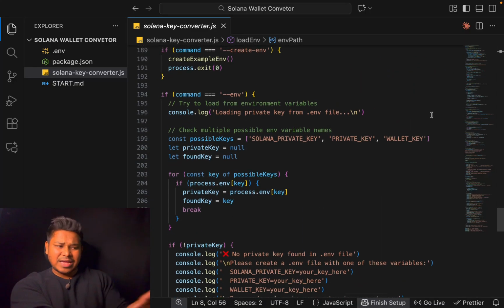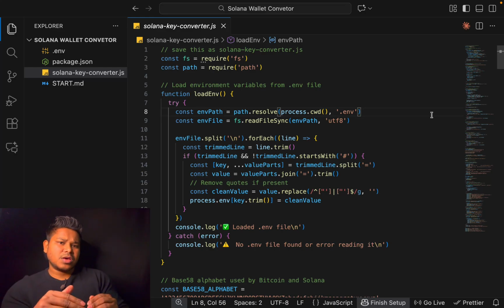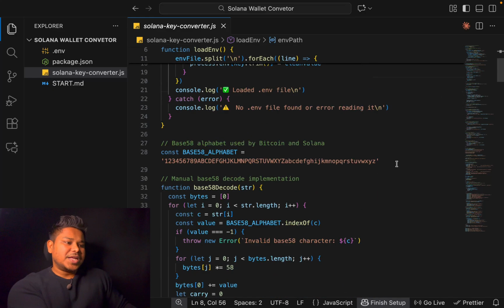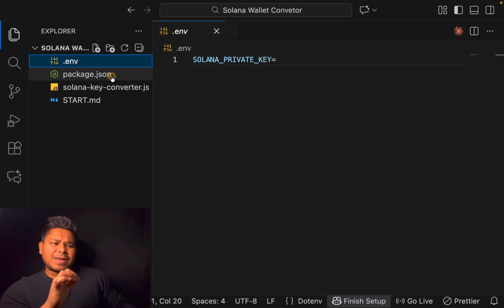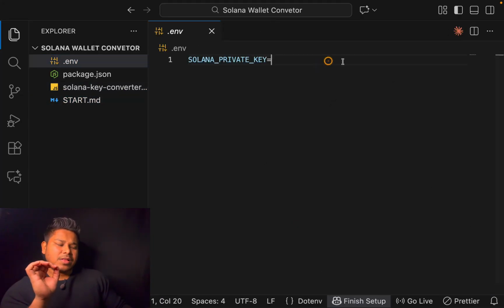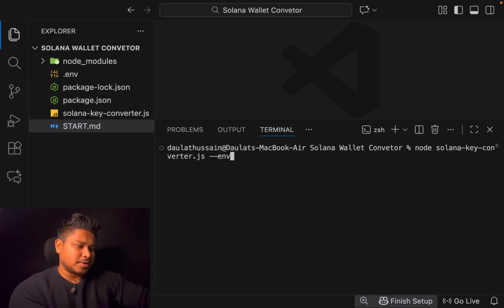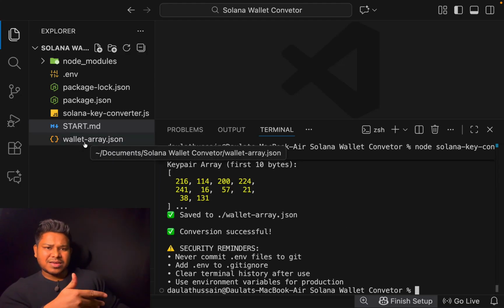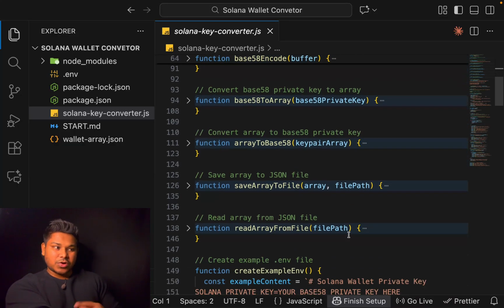Solana Node.js Script: Convert Private Key to Wallet Array (Step-by-Step Guide)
Learn how to convert a Solana private key into a wallet keypair array using Node.js. Perfect for blockchain developers working with Solana, Web3 wallets, or building automated scripts.

- In this video, you will learn:
- How Solana private keys work
- How to convert a private key string into a Uint8Array
- How to generate a Solana Keypair using Node.js
- Common mistakes and how to fix them
- Best practices for securely handling private keys

This tutorial is beginner-friendly and perfect for anyone building Solana DApps, wallets, or backend scripts.